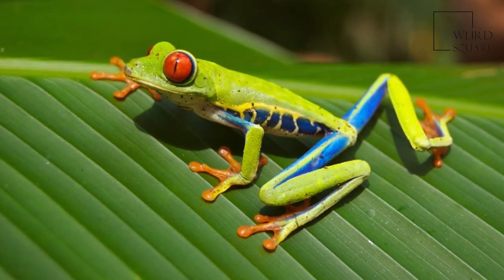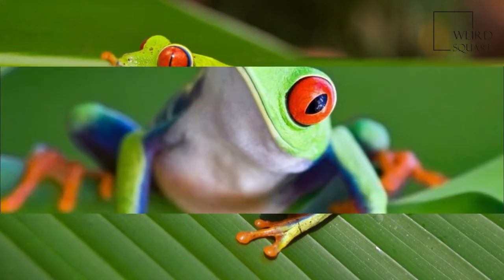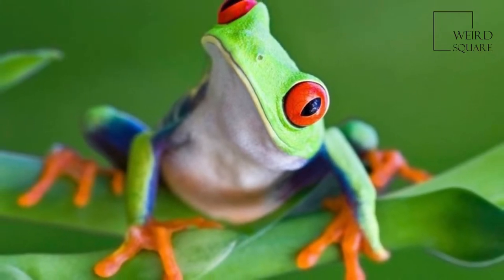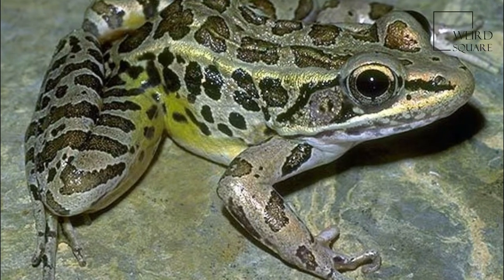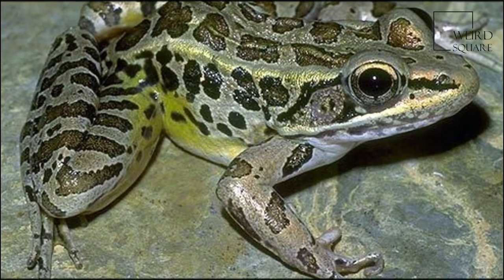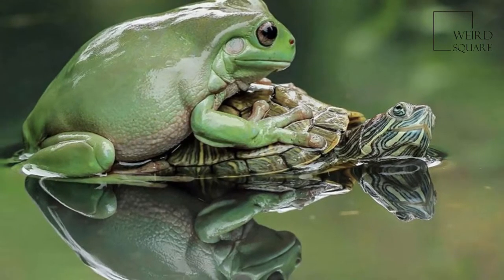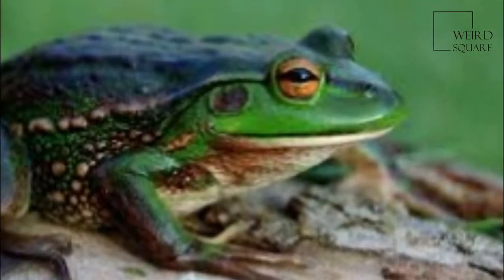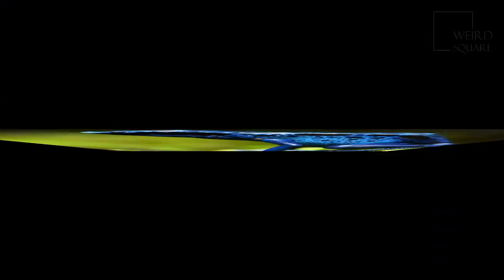Interesting facts about frog by weird square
A frog is any member of a diverse and largely carnivorous group of short-bodied, tailless amphibians composing the order Anura  The oldest fossil "proto-frog" appeared in the early Triassic of Madagascar, but molecular clock dating suggests their origins may extend further back to the Permian, 265 million years ago. Frogs are widely distributed, ranging from the tropics to subarctic regions, but the greatest concentration of species diversity is in tropical rainforests. There are approximately 4,800 recorded species, accounting for over 85% of extant amphibian species. They are also one of the five most diverse vertebrate orders.
The body plan of an adult frog is generally characterized by a stout body, protruding eyes, cleft tongue, limbs folded underneath, and the absence of a tail. Besides living in fresh water and on dry land, the adults of some species are adapted for living underground or in trees. The skins of frogs are glandular, with secretions ranging from distasteful to toxic. Warty species of frog tend to be called toads but the distinction between frogs and toads is based on informal naming conventions concentrating on the warts rather than taxonomy or evolutionary history. Frogs' skins vary in colour from well-camouflaged dappled brown, grey and green to vivid patterns of bright red or yellow and black to advertise toxicity and warn off predators.A frog's skin is protective, has a respiratory function, can absorb water and helps control body temperature. It has many glands, particularly on the head and back, which often exude distasteful and toxic substances (granular glands). The secretion is often sticky and helps keep the skin moist, protects against the entry of moulds and bacteria, and make the animal slippery and more able to escape from predators.The skin is shed every few weeks Animal planet | Discovery | Netflix | Documentary | Animal World